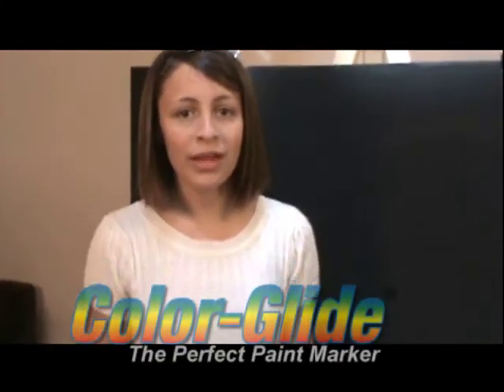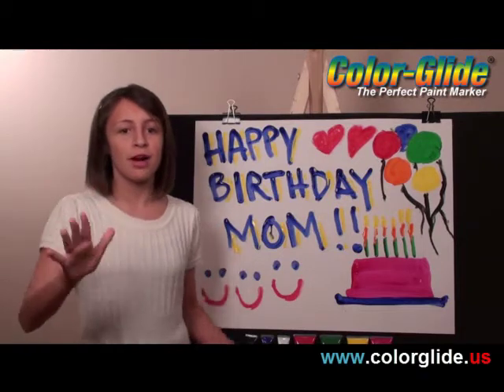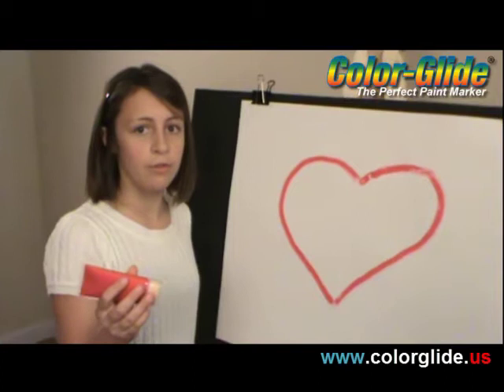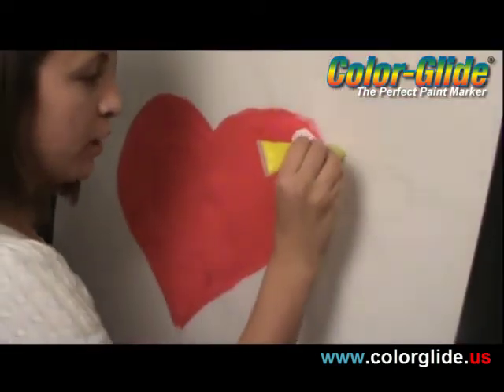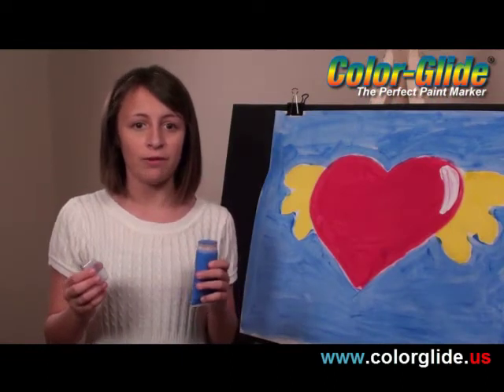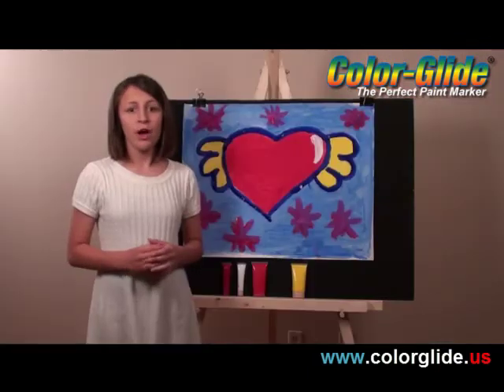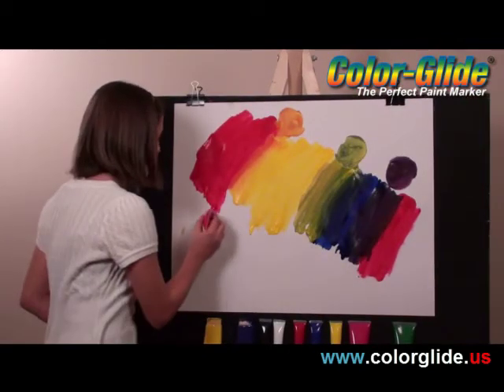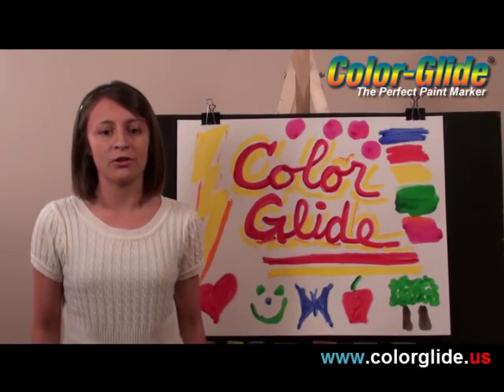ColorGlide® 4min Commercial for YouTube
ColorGlide is the perfect painting marker for kids.  Mutliple sizes and shapes allows painting to be easy fun and clean.  Paint is contained in a squeezable tube with a soft felt/foam applicator.  Just squeeze a little paint onto the surface and begin paint.  No mess painting!